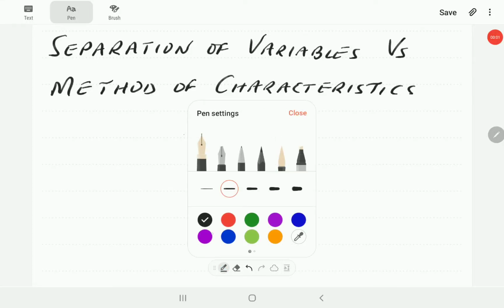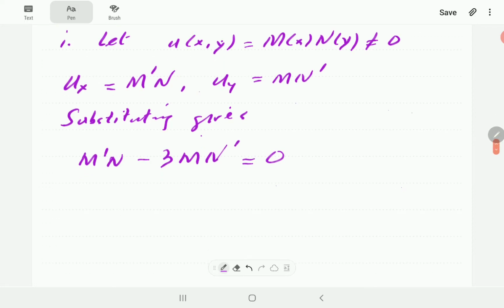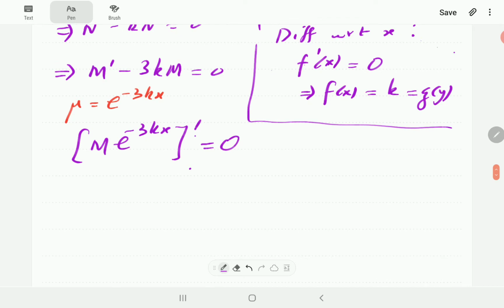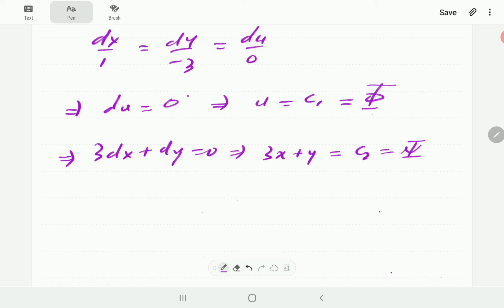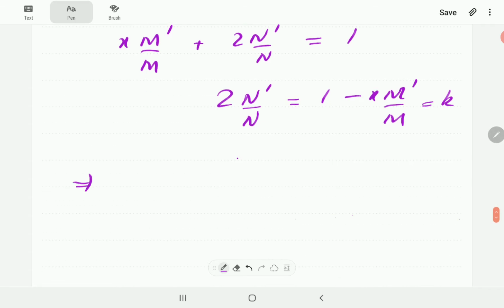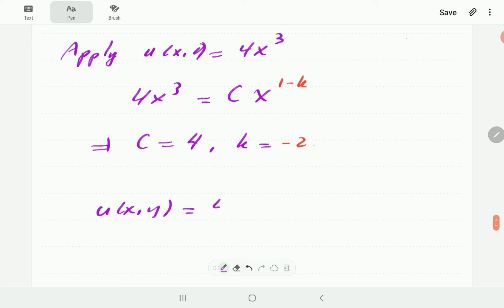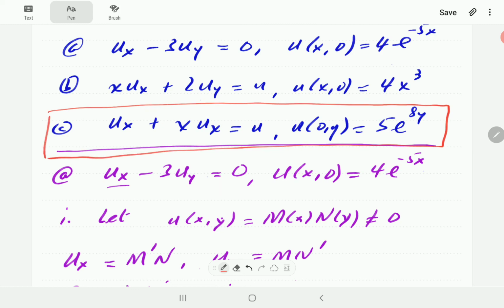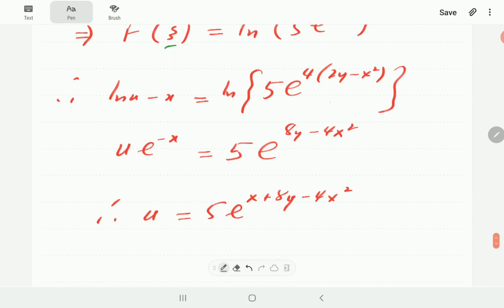Method of Separation of Variables vs Method of Characteristics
We compare the method of separation of variables with the method of characteristics in solving a class of first order linear PDEs with Cauchy data.